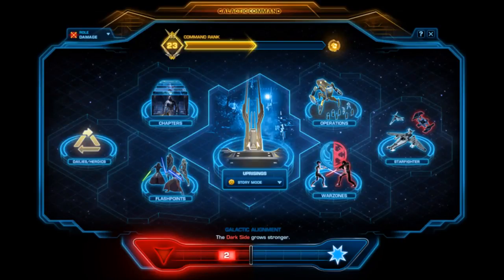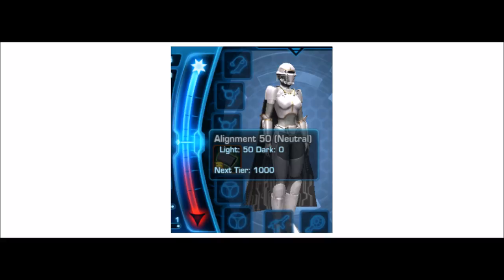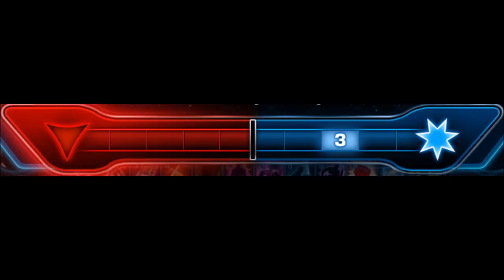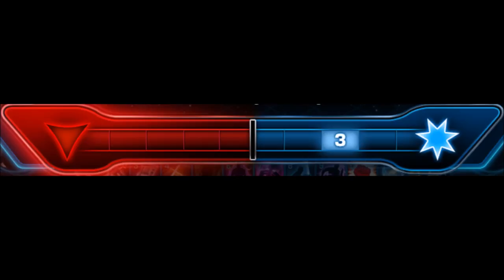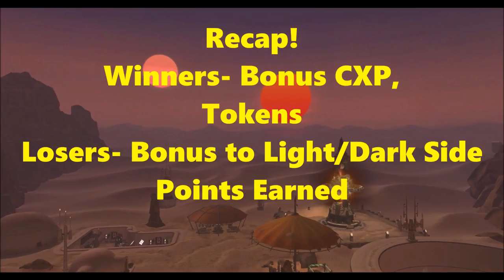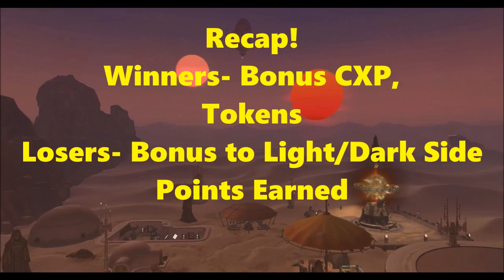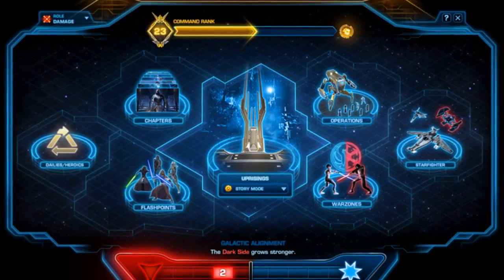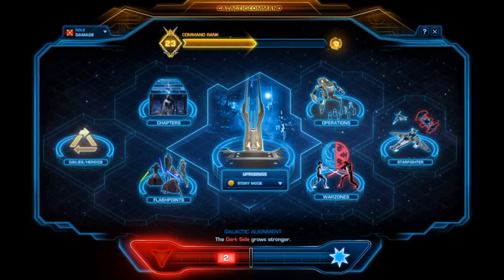Knights of the Eternal Throne- Dark vs Light Server Wars!